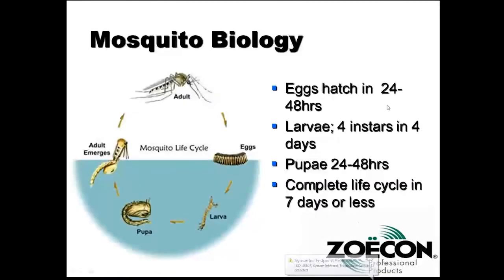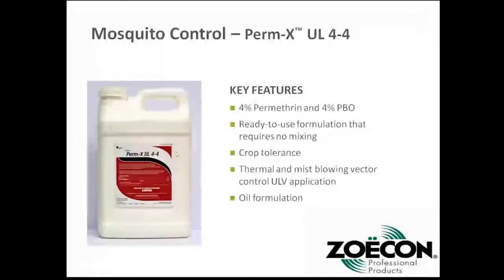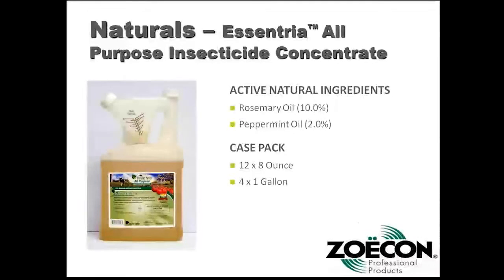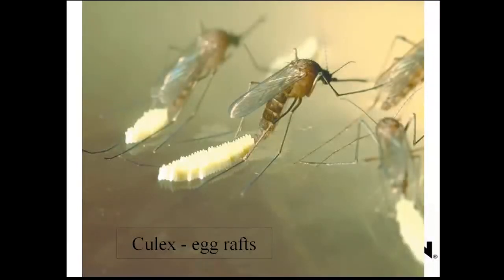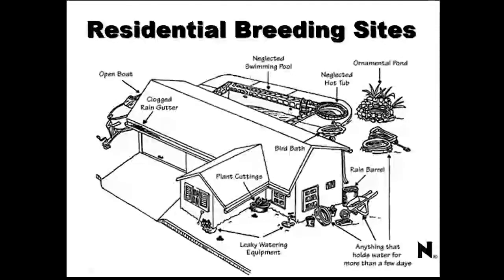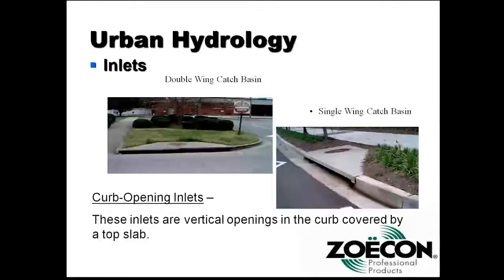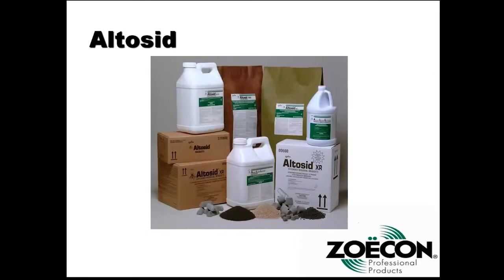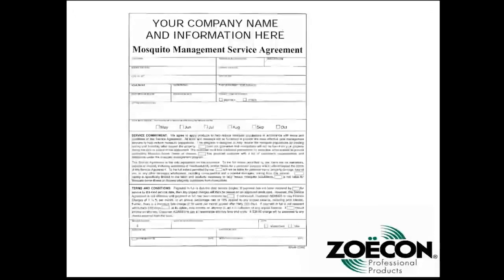Mosquito Control Webinar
Zoecon Senior Field Technical Services Manager Mel Whitson presents a webinar with PCT Magazine on best practices for effective mosquito control. Recorded in July 2015.